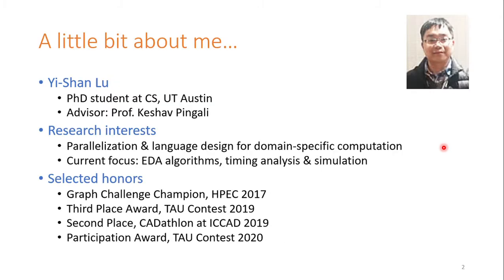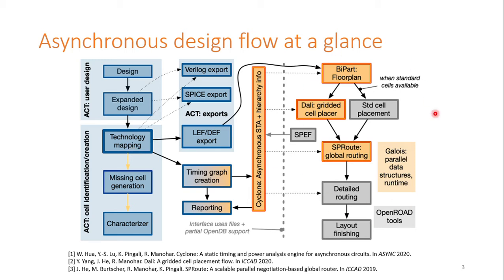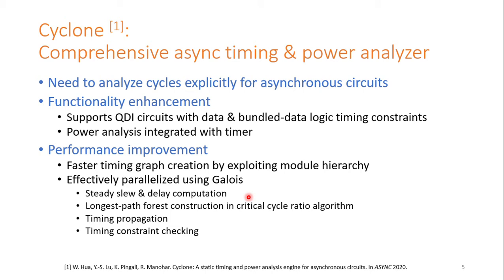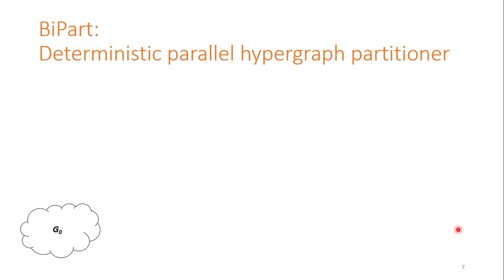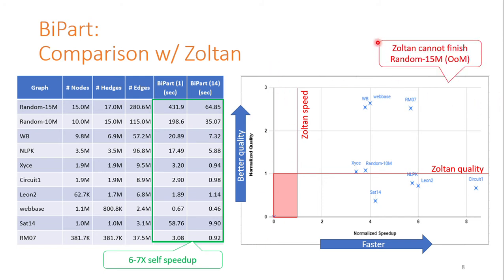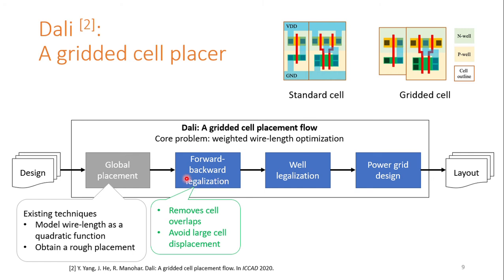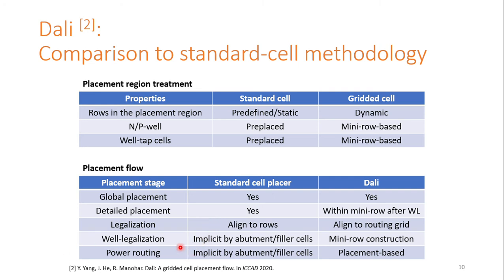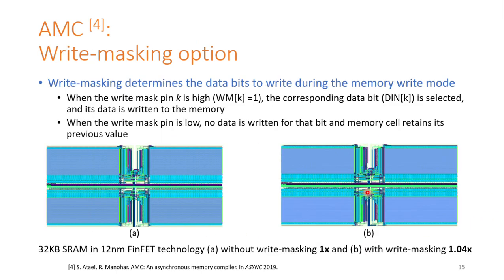a12 A Digital Flow for Asynchronous VLSI Systems: Status Update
Abstract
We are developing an open-source EDA flow for asynchronous logic. Key parts of the flow are implemented using the Galois system for parallelization to reduce run-time requirements. We report on the current state of this flow, and some of the issues that we are exploring in order to improve the overall quality of results and expand the class of circuits that can be implemented using the flow.